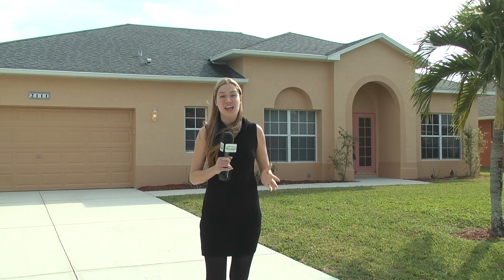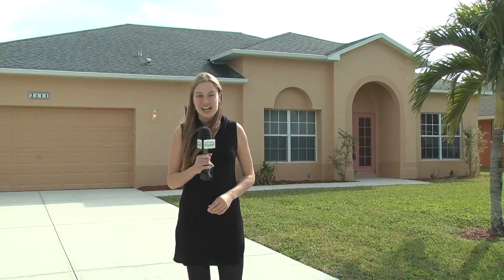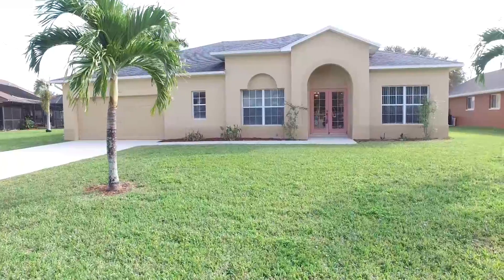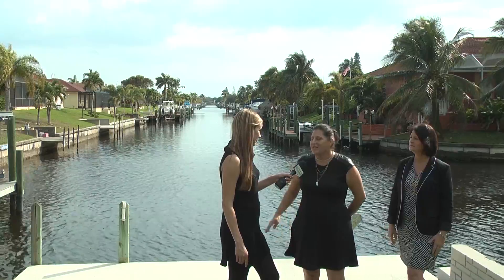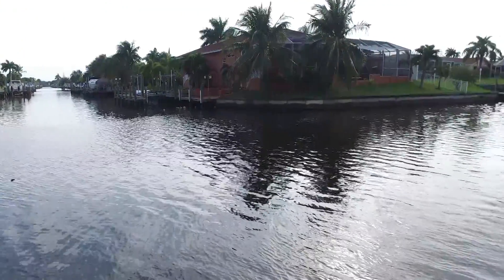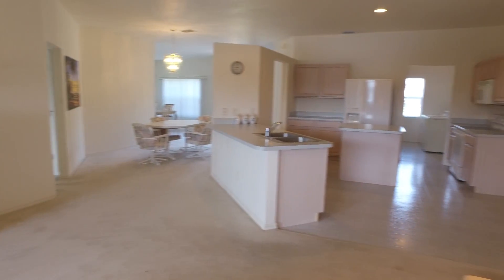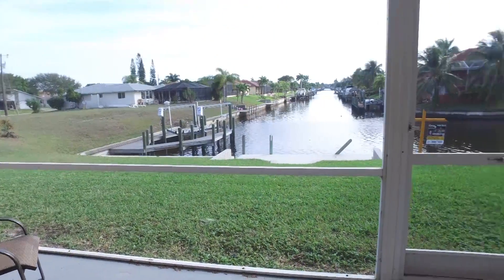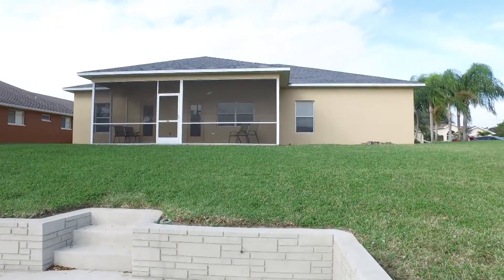Lisa Da Silva